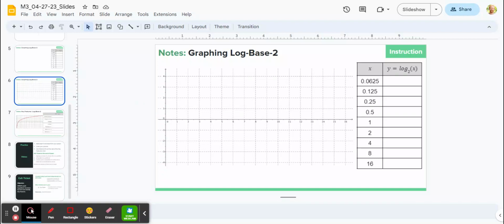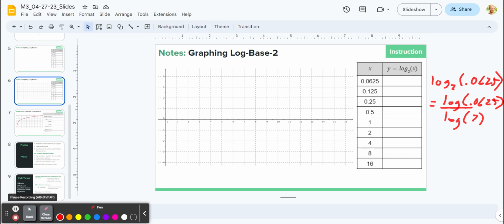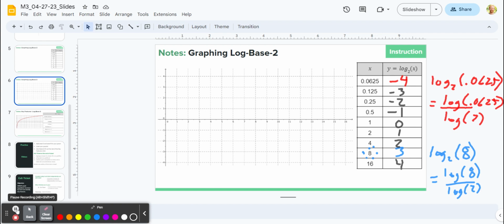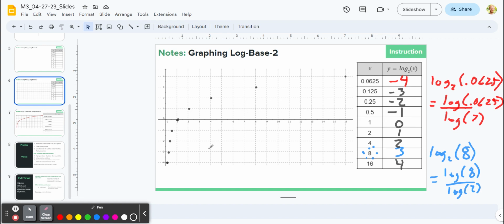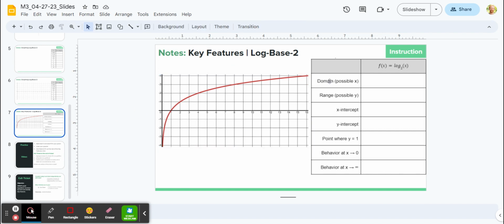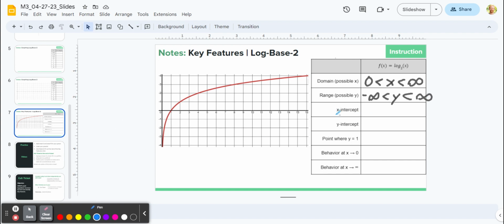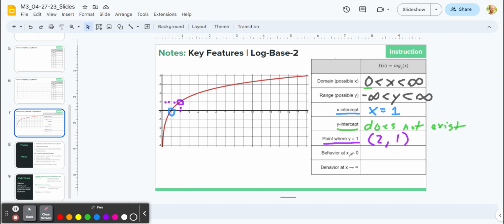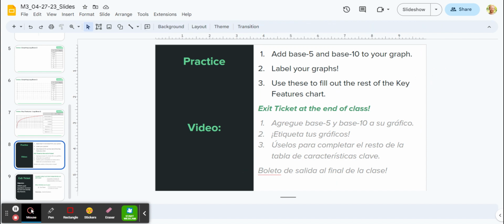04-27-23: Graphs of Logarithms